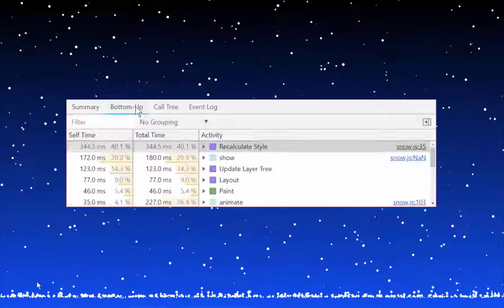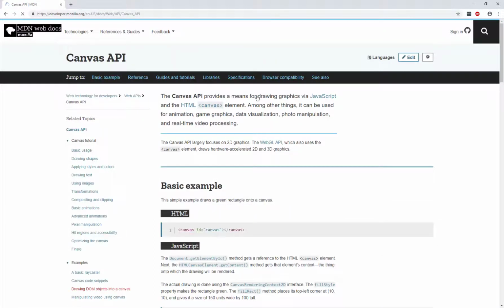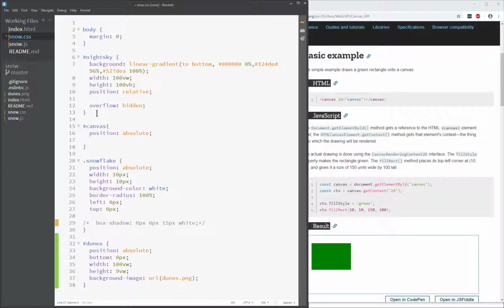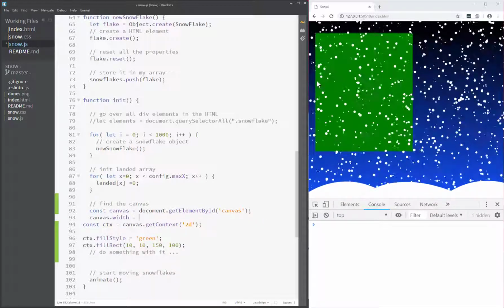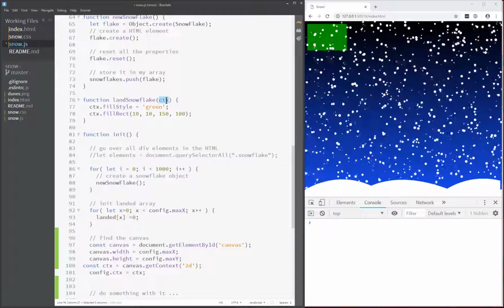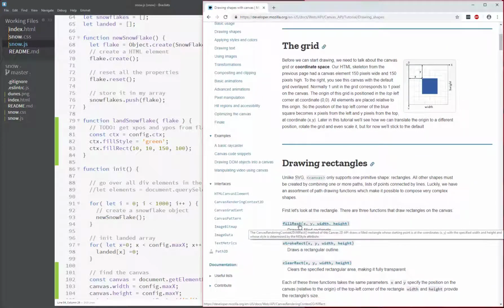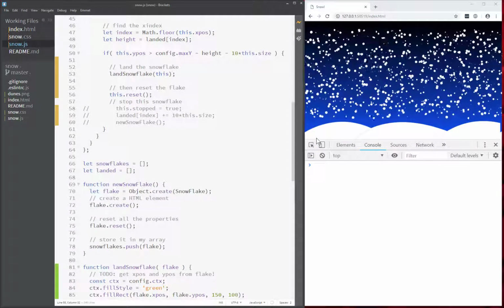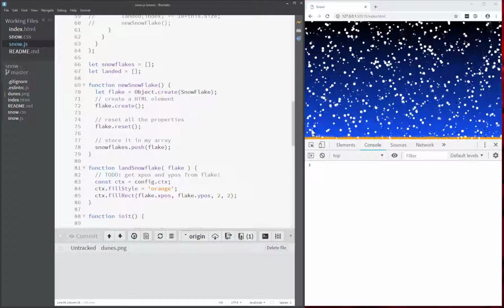December Snow 16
The Sixteenth episode of a series where I try to create a snow-filled screen using HTML, CSS and JavaScript.

In this episode I am shocked by the low performance of yesterday's idea, and start to use the canvas-element to draw pixels where snowflakes land.

- where there's also a link to the excellent tutorial I am refering to!

Next episode: ...